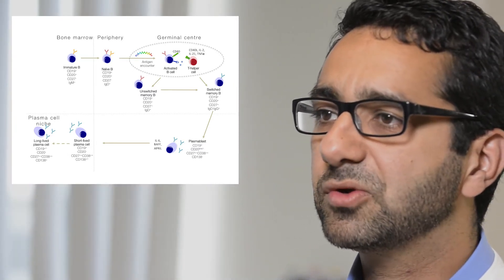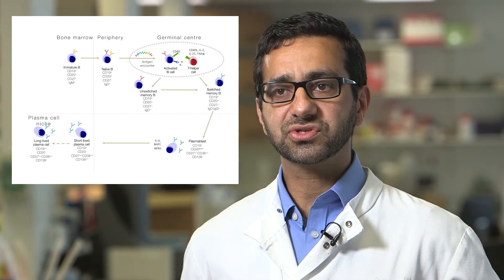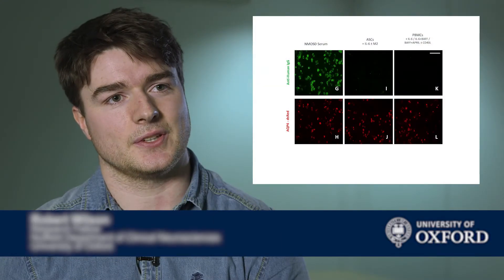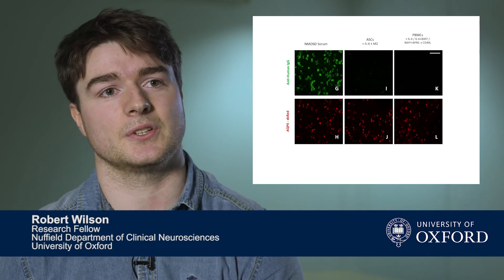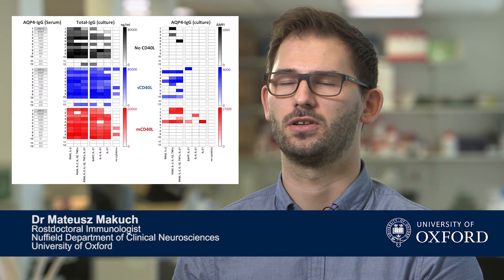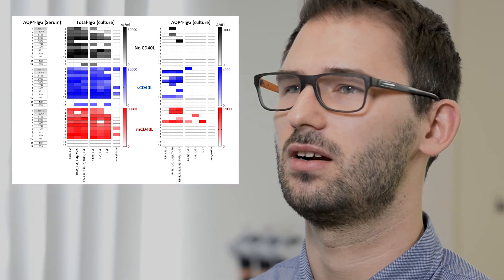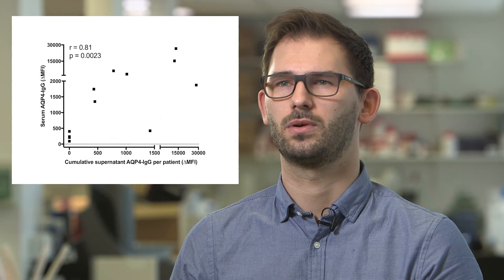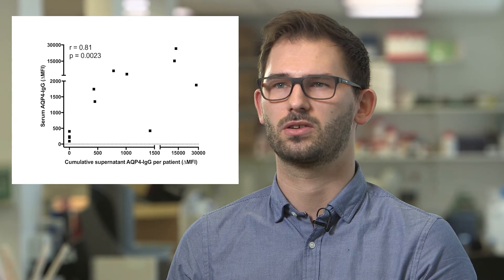Generation of aquaporin-4 antibodies from circulating B cells in neuromyelitis optica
Aquaporin-4 antibodies are pathogenic in neuromyelitis optica spectrum disorders (NMOSD). Wilson et al. show that circulating memory and naïve B cells from patients can differentiate to produce aquaporin-4 antibodies under conditions chosen to mimic aspects of NMOSD. This platform should direct rationale immunotherapy in NMOSD and other antibody-mediated conditions.